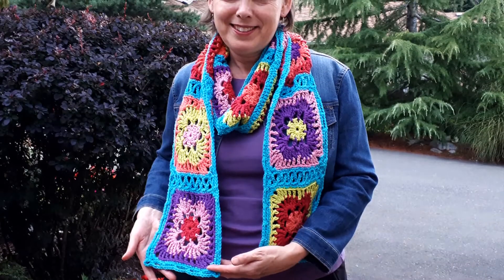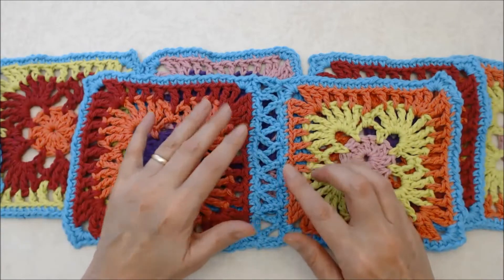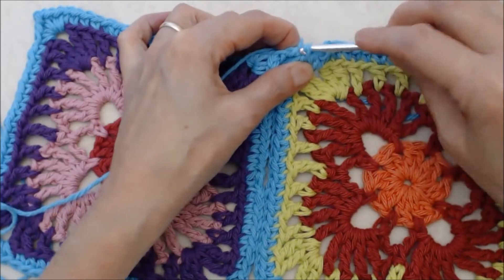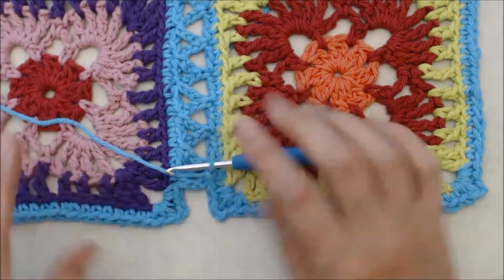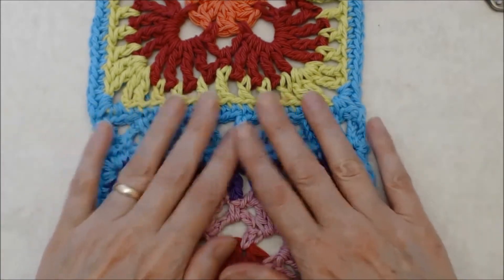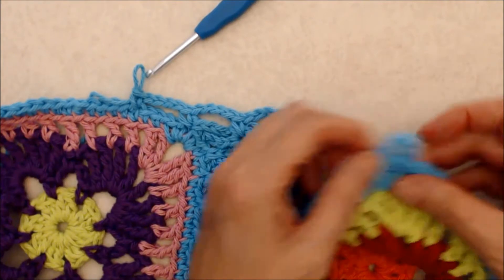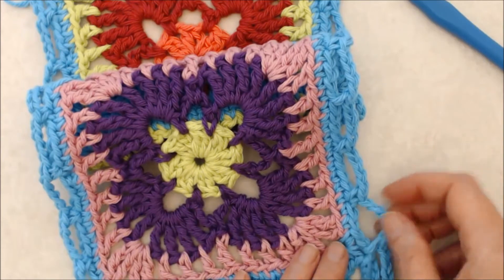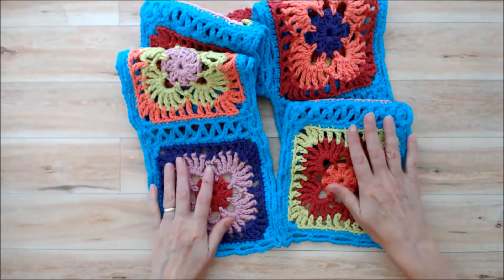CROCHET: Colorful Fall Scarf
This Colorful Fall Scarf is made with the "Happy Granny Square" pattern I crocheted a couple of weeks ago (see link below). The crochet tutorial is not quite a 'beginners' tutorial, but with a little practice, could be a fun project for newbies.